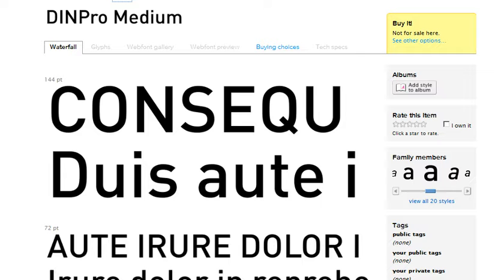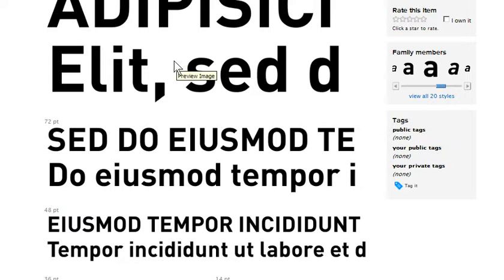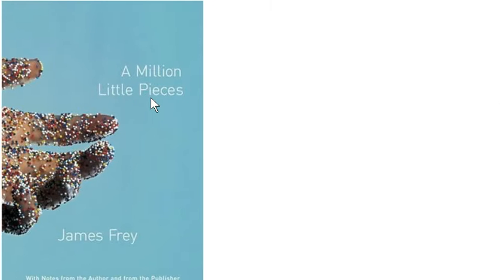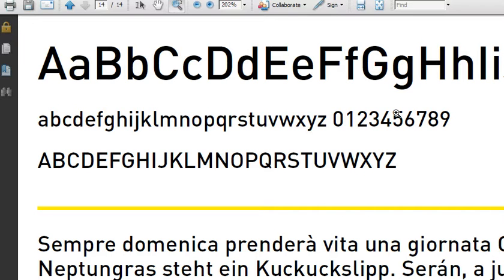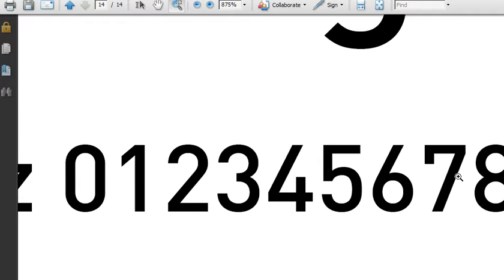Sans Serifs #2 Din